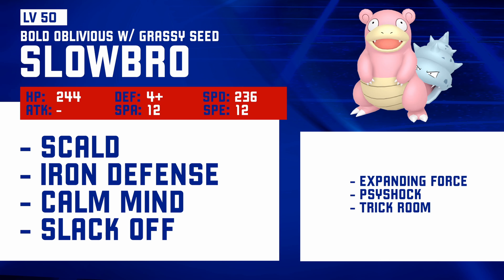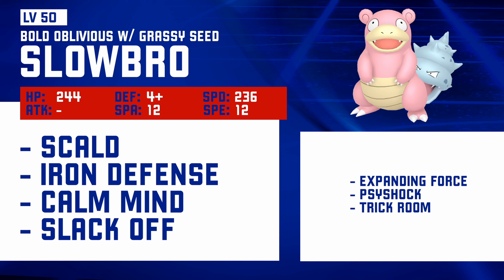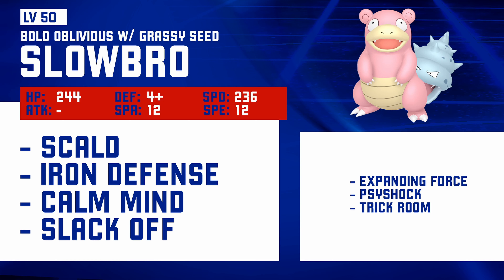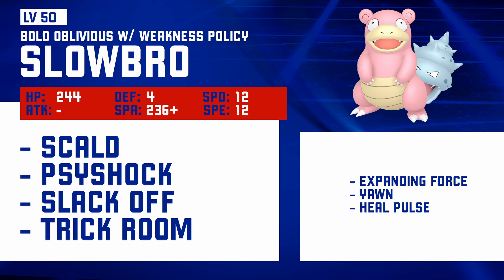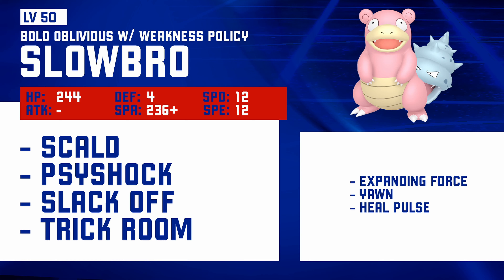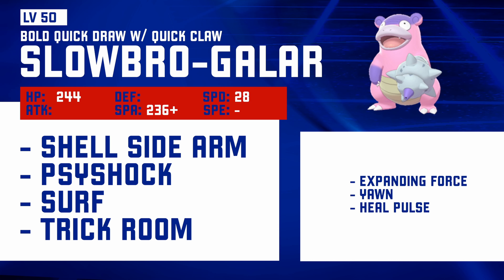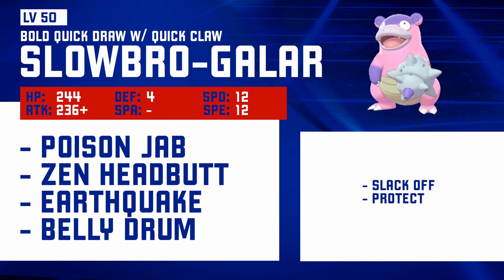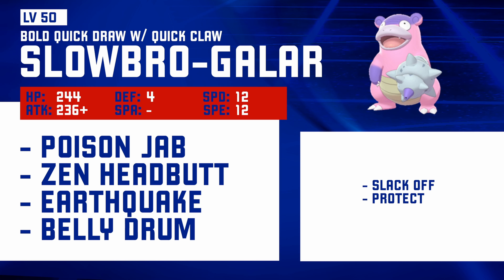Slowbro Galarian and Kantonian - Funconventional VGC20 Guide w/Jamie Boyt